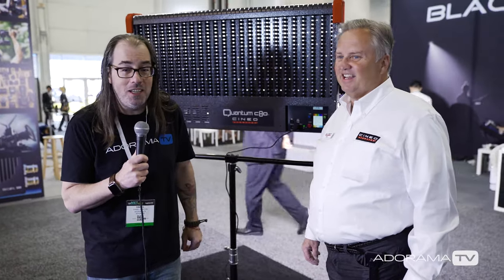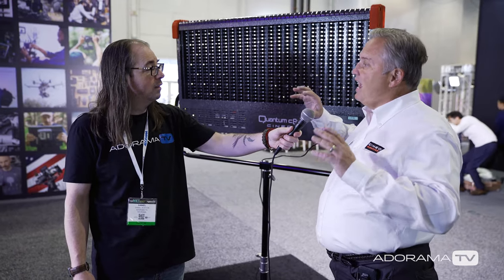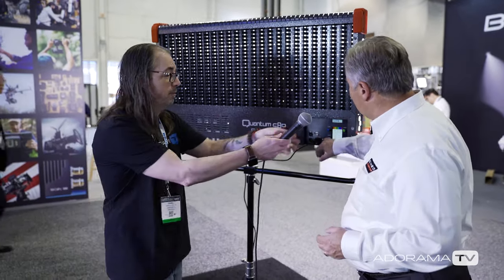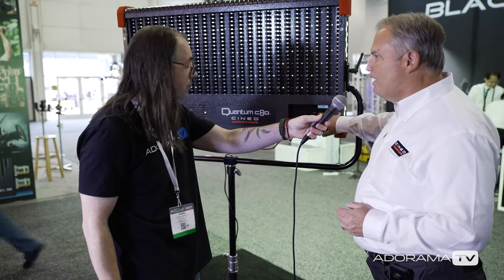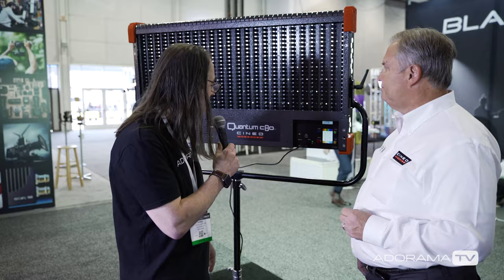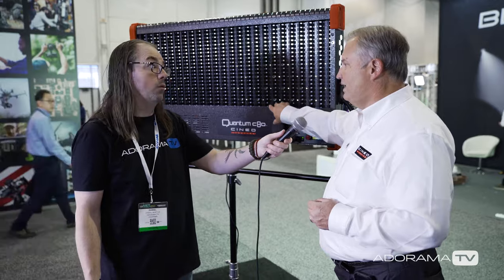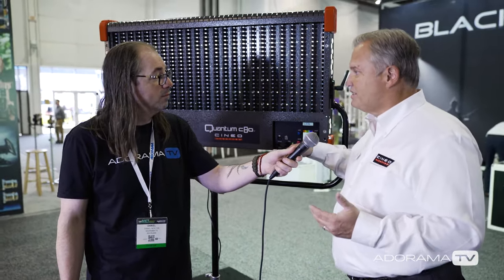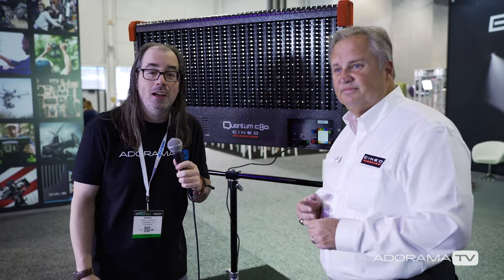Cineo Lighting Quantum C80 : NAB 2017 Adorama First Look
Join Daniel Norton and the AdoramaTV team at the Cineo booth at NAB 2017.  Today they are checking out the new Cineo Quantum QC80.